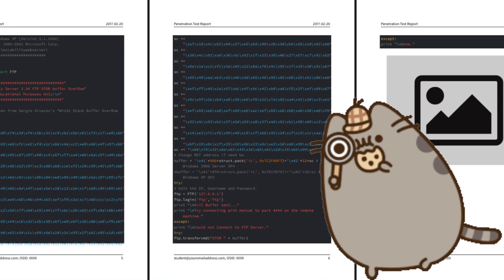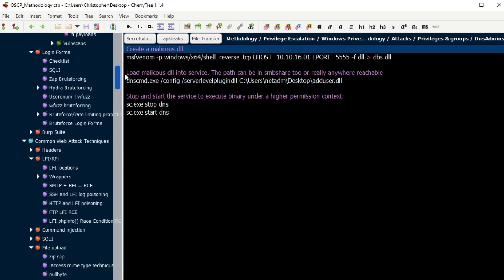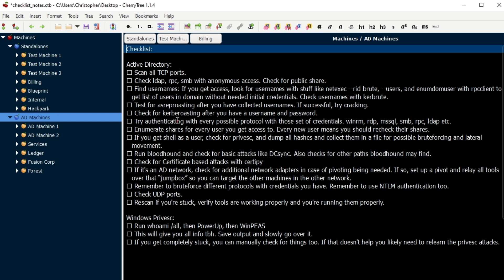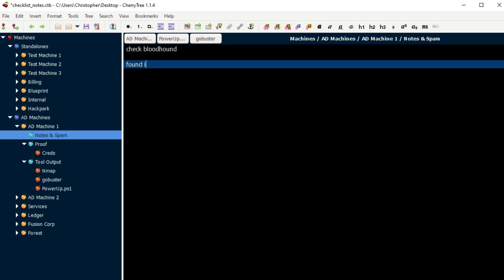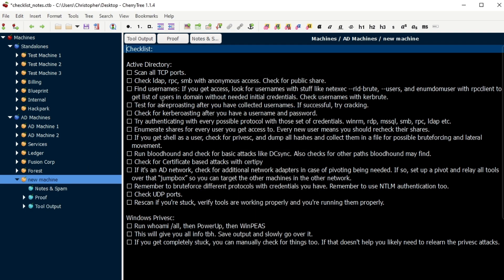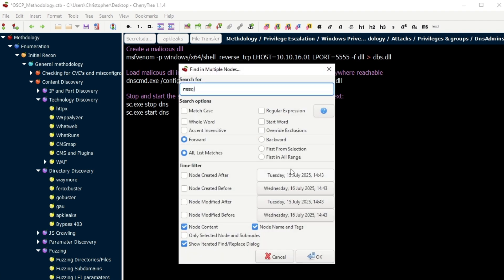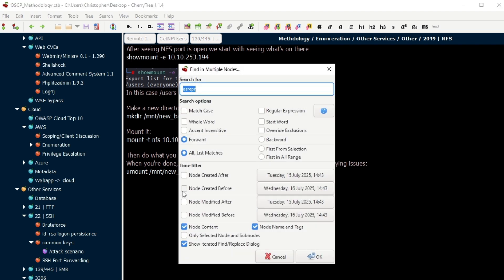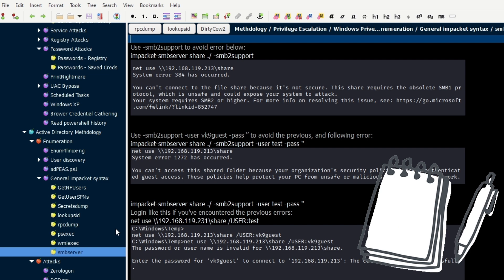Pentesting Notes to Ace Any CTF or Exam